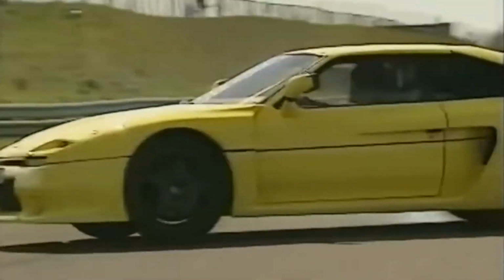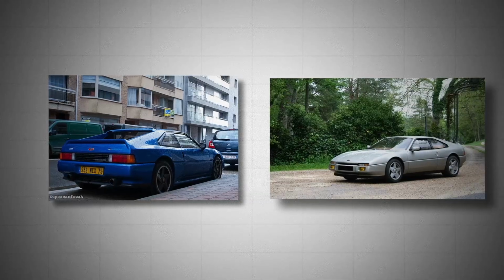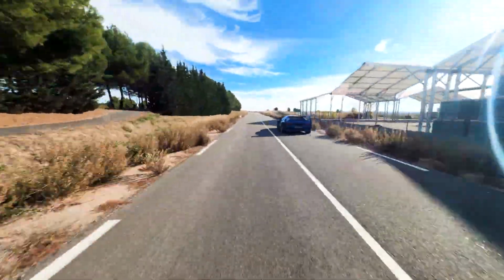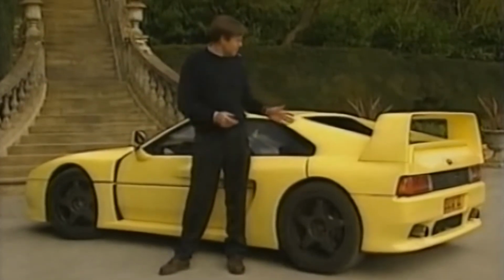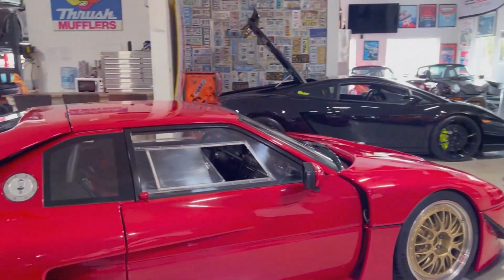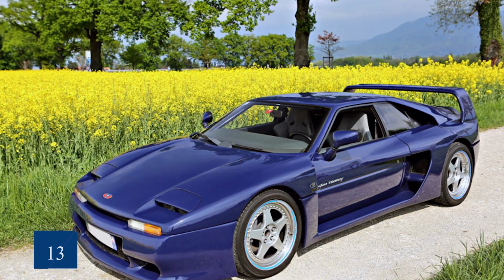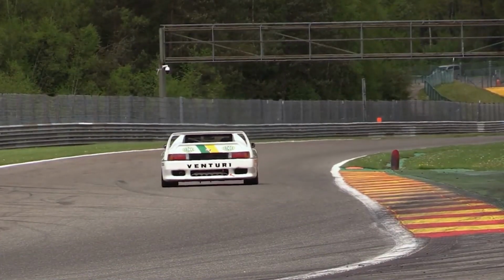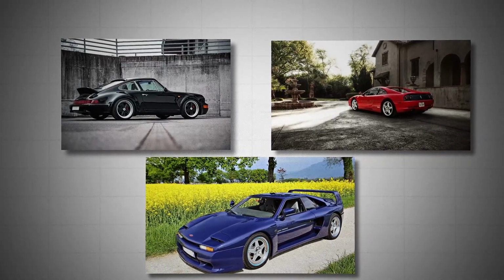The IGNORED 400 GT Supercar that BEAT Ferrari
You’ve probably never heard of the Venturi 400 GT, but it was France’s answer to Ferrari in the 1990s. Built for both the street and GT racing, it had exotic looks, a twin-turbo V6, and serious performance cred. But poor marketing, limited production, and bad timing buried it in obscurity.
Now, it’s one of the rarest and most underrated supercars ever made.

NOTICE: Clips used from other videos are fair use and fall under U.S. copyright law because this work is transformative in nature, and has no negative effect on the market for the original work.